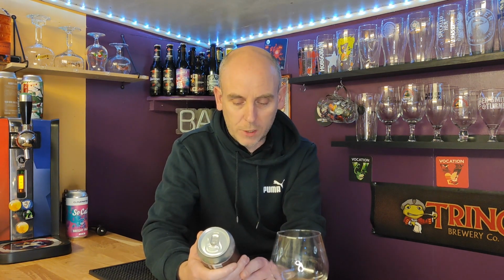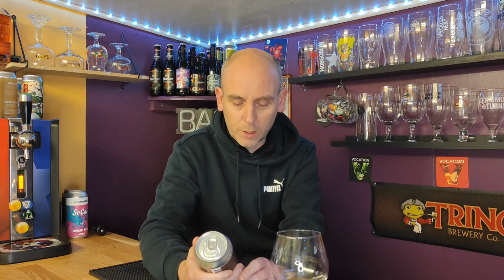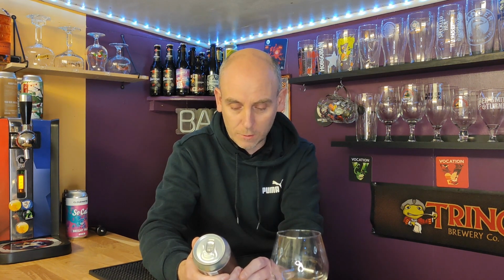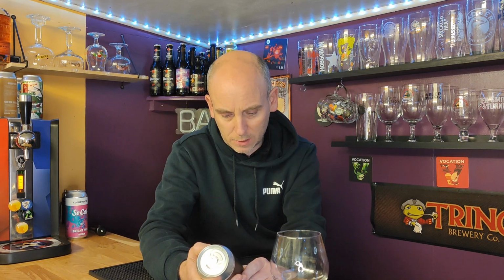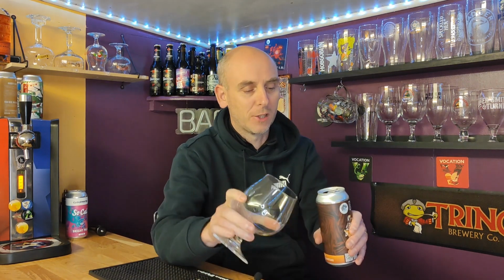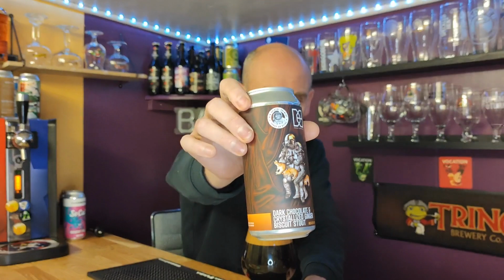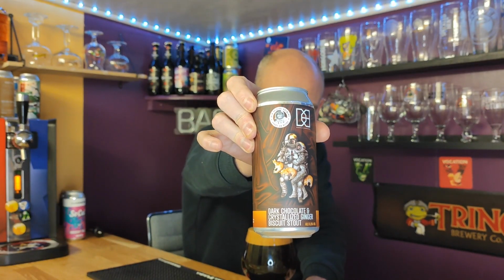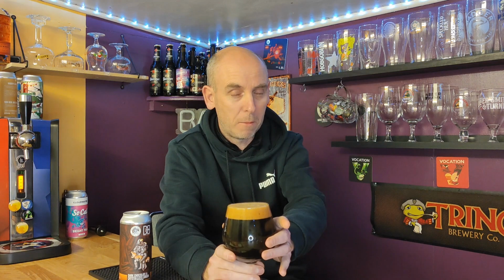New Bristol Dark Chocolate and Crystallised Ginger Stout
I started this beer reviewing channel after I found myself searching out lots of craft beer breweries and enjoying amazing beers, I then decided to start the channel to share these beers with you, however I also realised people like to see beer reviews of every type of beer including beers that are available in supermarkets.  so yes whilst I do review a lot of craft breweries I will review any beer.  On the odd occasion I will also do food reviews.

whilst I enjoy reviewing beers I also enjoy watching other beer reviewers and I have made some good friends in the beer review community.

Here is a list of some other beer reviewers I like to watch (there are many more I watch).

Dean's beer reviews
All the Beer No Idea
I've had worse
Scott and Wanda's World
Paul's Beer Reviews
Northern Southern Beer Reviews
The Craft Beer Hub
The Crumby Beard